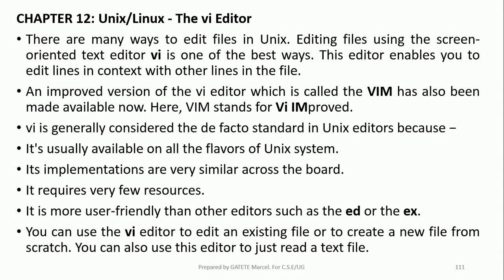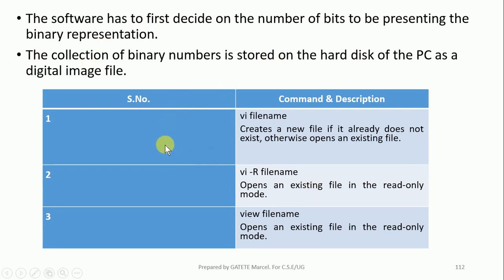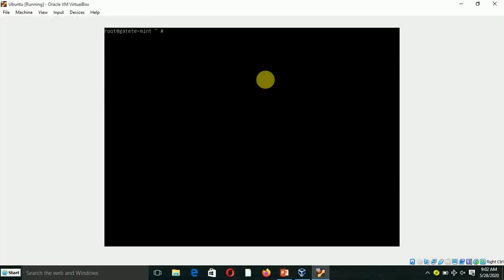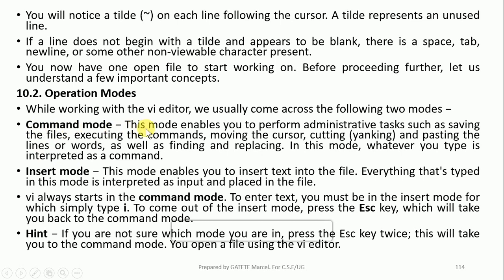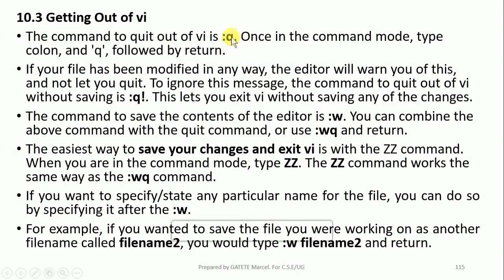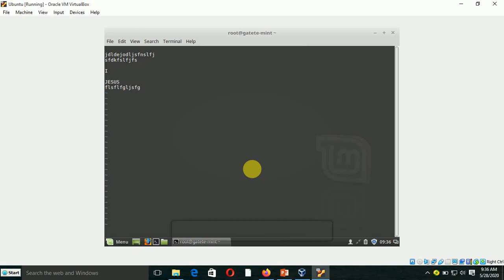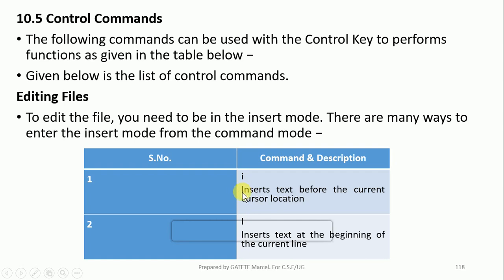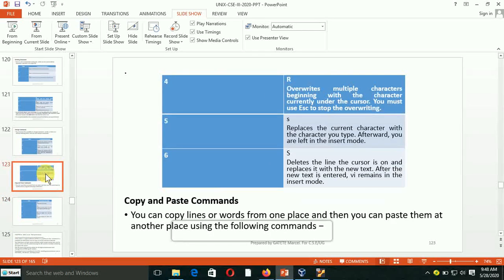Unix Part 8 1